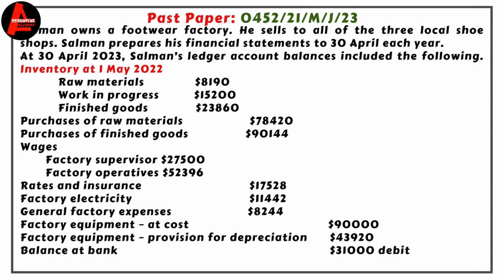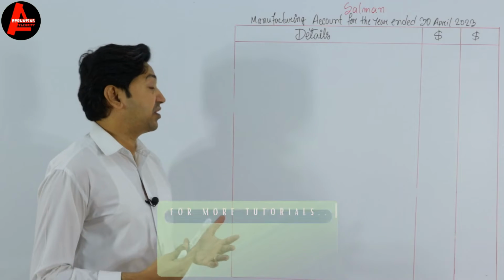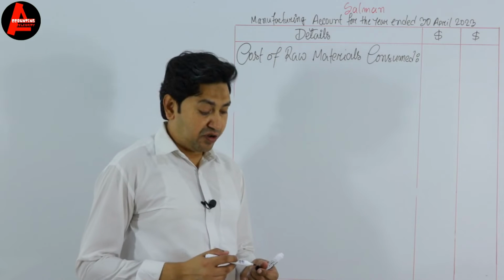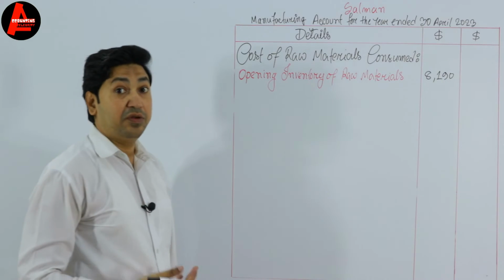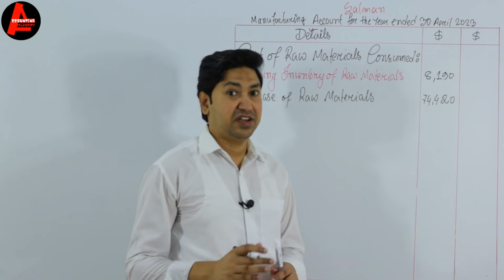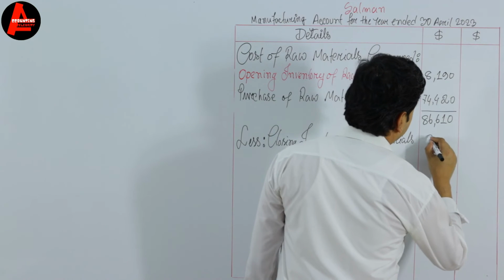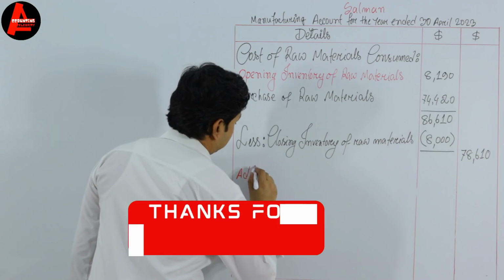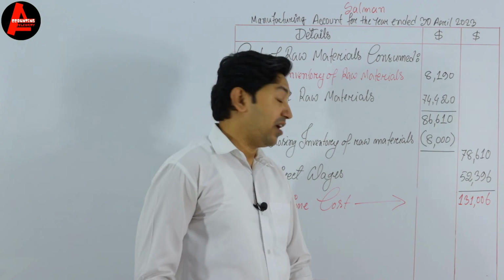Manufacturing Account | How to Calculate PRIME COST (and cost of raw material consumed)?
In this lesson, I'll teach you Manufacturing Account. In the first part we'll learn how to calculate prime cost. At first we'll calculate cost of raw material consumed and then we'll add direct labor/wages to figure out prime cost.

Here's the question we'll solve- Past Paper: 0452/21/M/J/23
Salman owns a footwear factory. He sells to all of the three local shoe shops. Salman prepares his financial statements to 30 April each year.
At 30 April 2023, Salman’s ledger account balances included the following.